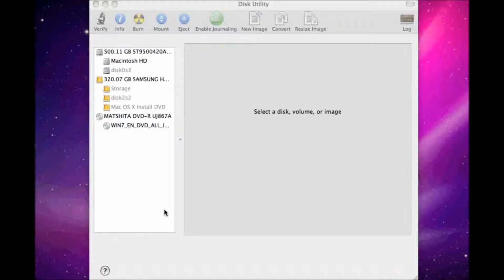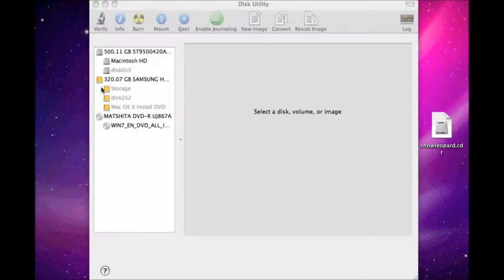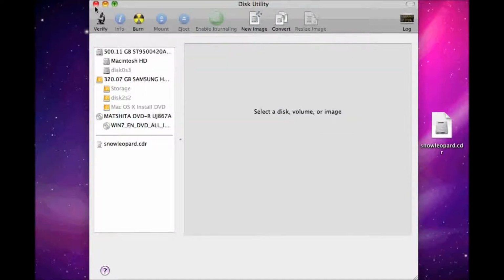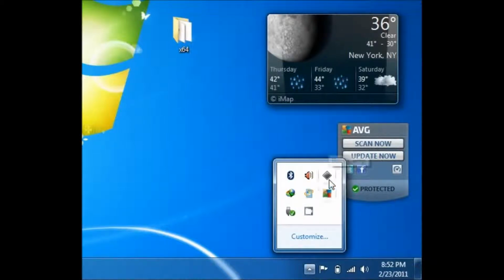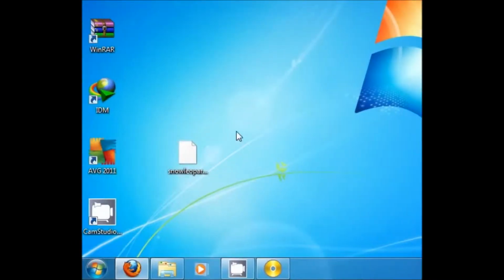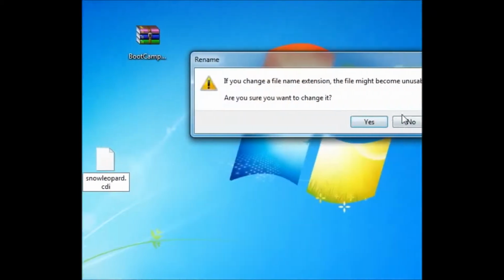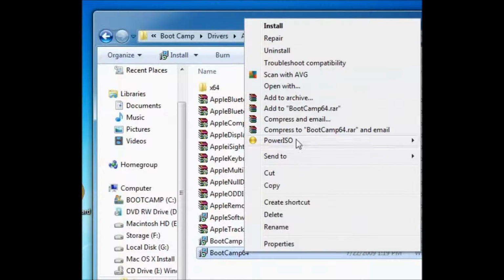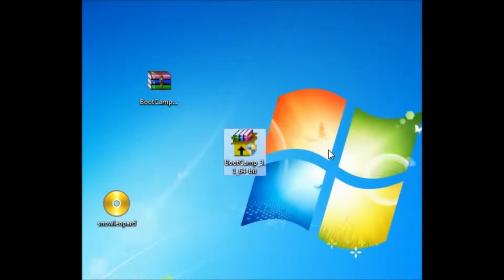Windows 64bit On Mac Unsupported Models Tutorial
This Tutorial will show you how to install apple's 64-bit drivers on unsupported mac models

This is a copy of Snow Leopard Download with utorrent

This is the boot camp drivers only install what I directed you to install

Here's WinRar Just Remember After installing Drag the rarreg.key into the winrar folder

Those who don't have the DVD your going to need PowerISO to mount the Snow Leopard image